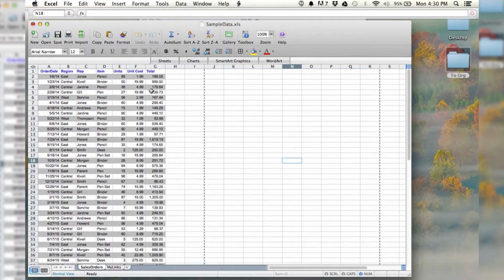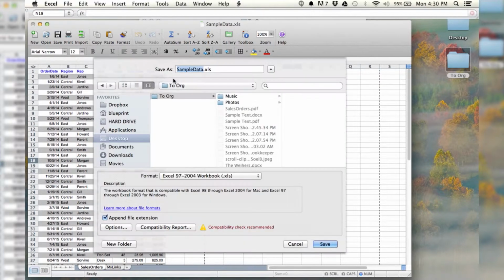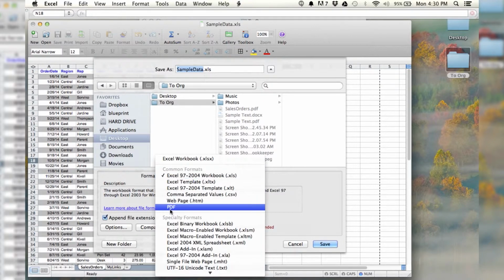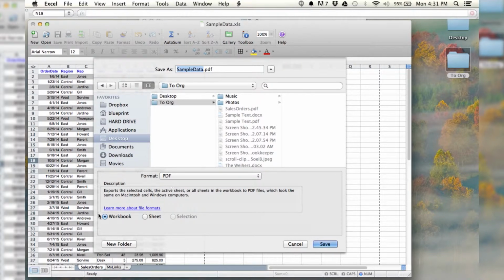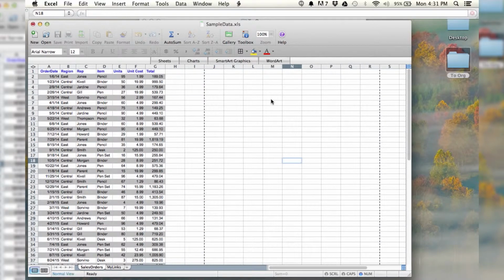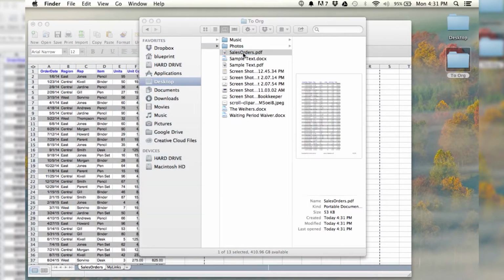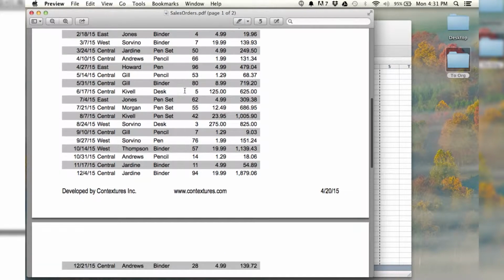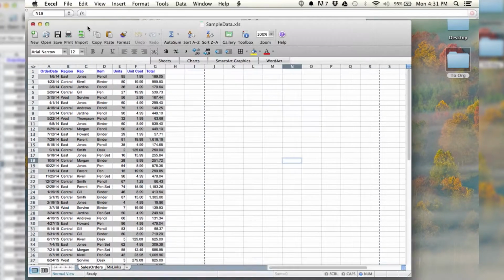How to Convert Excel Sheets to PDF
To convert Excel sheets to PDF:
- Open you Excel document, go to File and click Save As
- Name your file and pick a folder where you want to save it
- Click Format and change it to PDF
- Choose if you want to export the Workbook or the Sheet and click Save